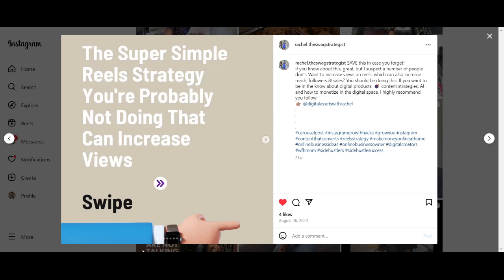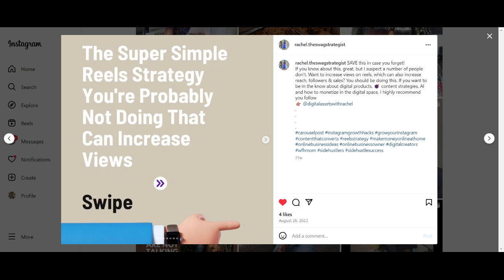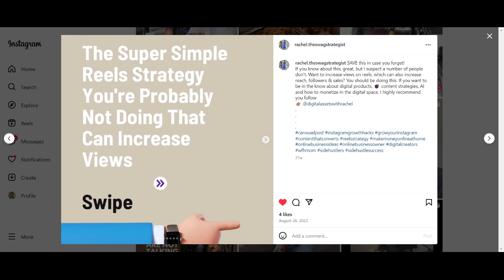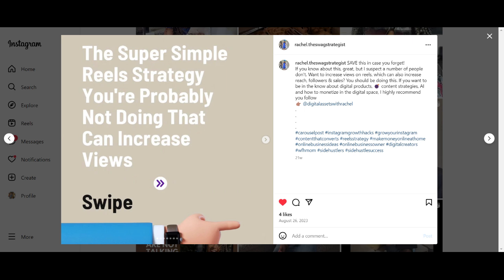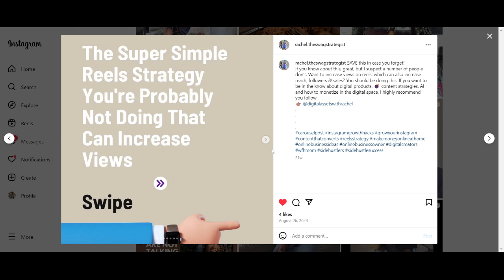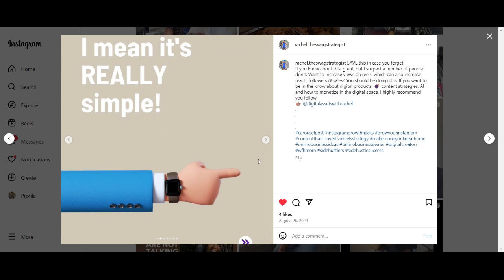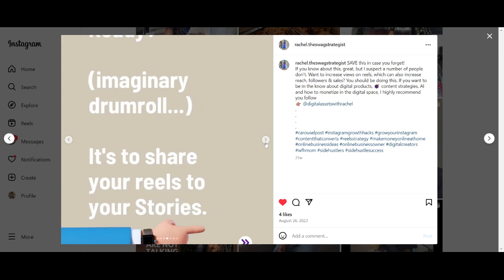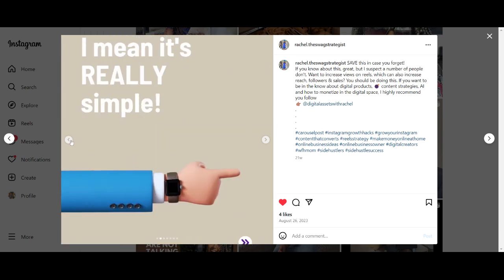Instagram Carousel Posts Made Easy - Faceless Content That Converts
If you're not using carousel posts on Instagram or LinkedIn and/or repurposing them into short form videos, you're missing out on a potentially powerful and effective piece of content.

And this is an example of faceless content that converts. Find out the most important part of a carousel post, as well as the best ways to repurpose it.

You're in the right place to turn your skills, expertise, and imperfection into brand assets, particularly online. We don't chase perfection here; we chase possibility!

If you want a taste of that, grab the 3C Blueprint
So you can Captivate, Connect, and Convert!